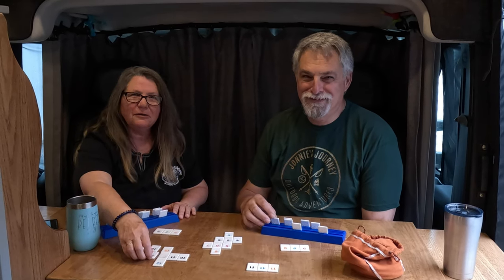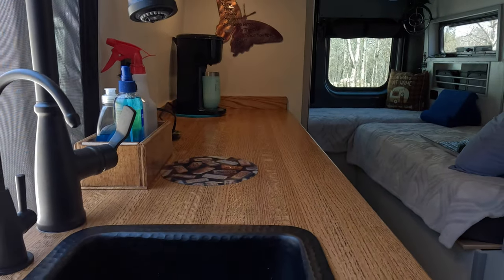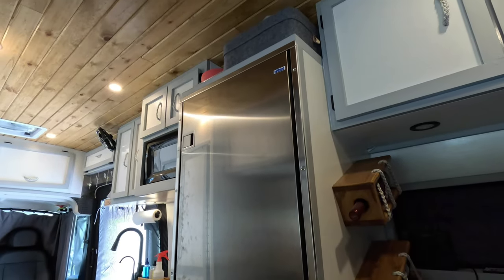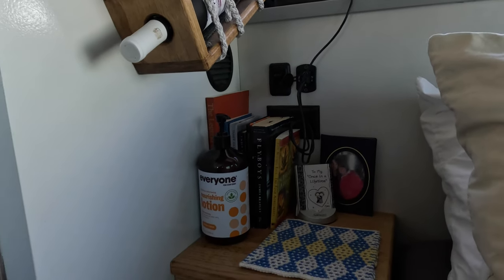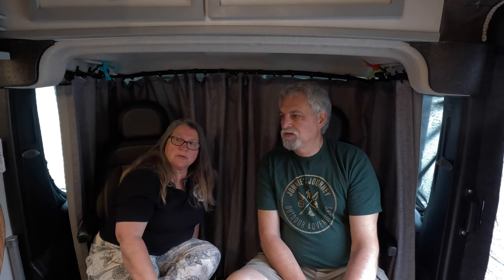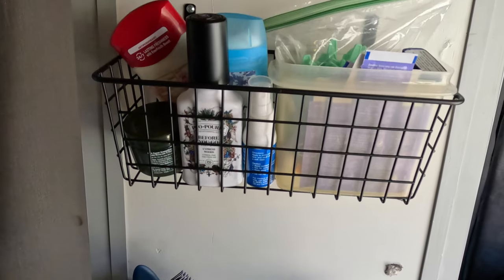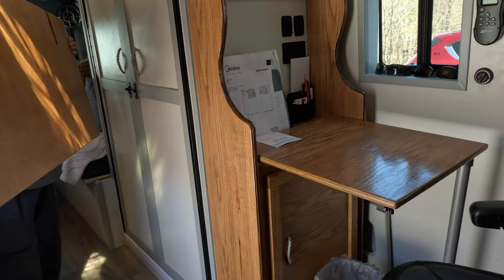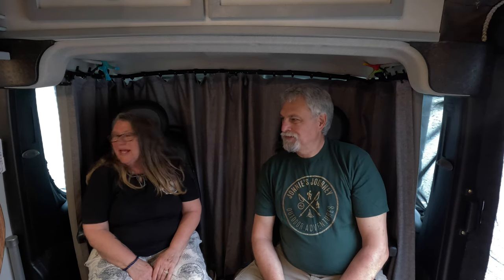7 Jaw-dropping Design Ideas Inside Our Van Tour!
Incredible features to this Ram Promaster super high van build.  The tour you have all been waiting for.  "The Apprentices" here at MidWest Van Builders have come full circle and are now ready for the road.  Step inside this incredible super high Ram Promaster and see how they brought a taste of home to their new home Lotus.

Curtain Track
Shower Rod

ELECTRICAL
🔍 Bluetti AC300
🔍 Bluetti Aviation Plug
🔍 Shore Power Plug
🔍 Blue Sea Fuse Panel
🔍 12awg wire
🔍 14 awg wire
🔍Wiring Loom
🔍Solar wire cover
🔍Puck Lights
🔍USB Ports
🔍We Boost Drive RV
🔍TV Mount

PLUMBING
🔍 Bosch 4gal water heater
🔍 Hose Fill
🔍 Pump Strainer
🔍 Water Pump

MISC
🔍3M Thinsulate Insulation
🔍Drawer Glides
🔍 Kilmat Sound Proofing
🔍Mr. Buddy Heater
🔍 RV Cabinet Latches

Jonnie's Journey
MidWest Van Builders
1114 Madison 403
Fredericktown Mo
63645